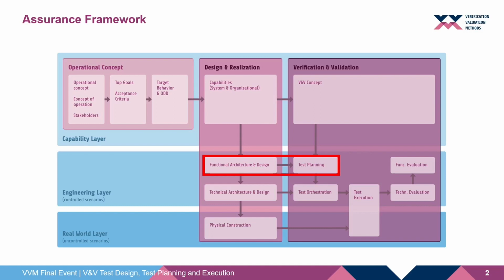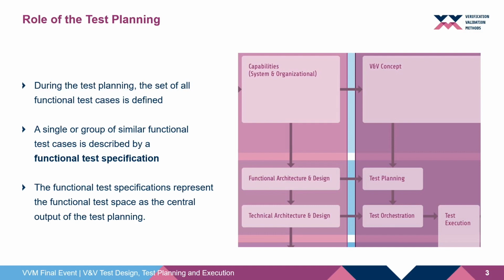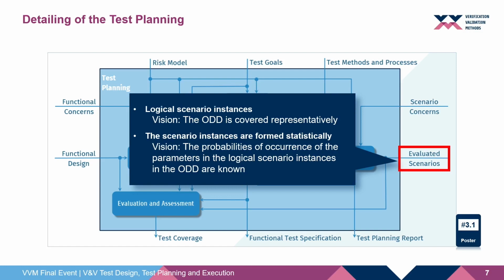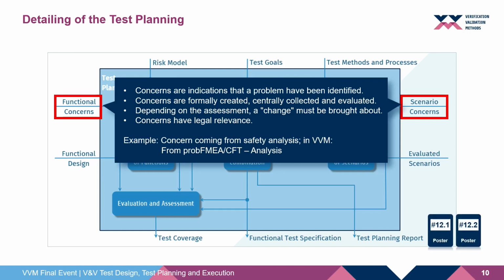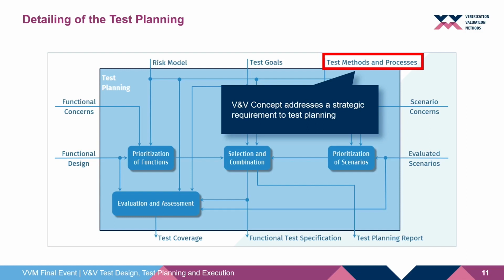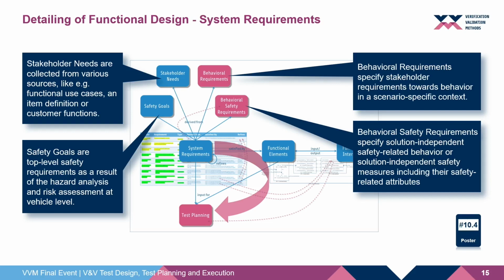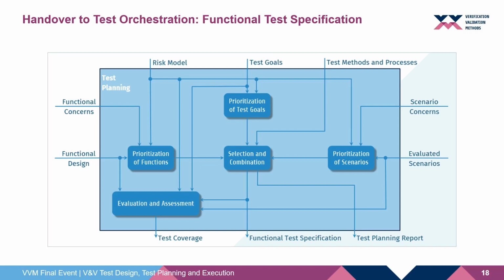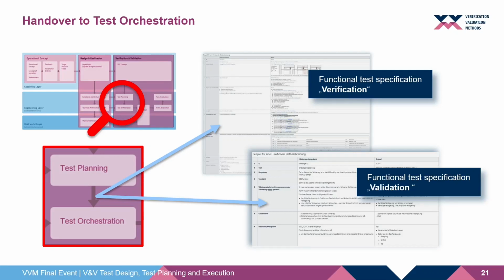VVMethoden - Analyse- und Testverfahren für autonome Fahrzeuge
Ziel des BMWK-Leitprojekts VVMethoden, welches im Jahr 2023 mit einem internationalen Abschlussevent bei  der Mercedes-Benz AG in Untertürkheim zu Ende ging, war die Entwicklung von Testverfahren und Systematiken sowie die Bereitstellung von Methoden, um den Sicherheitsnachweis für automatisierte Fahrzeuge zu führen. Das VVM-Projekt arbeitete am Use Case der urbanen Kreuzung und fokussiert sich auf Fahrfunktionen bis zur kompletten Automatisierung von Fahrzeugen (SAE Level 4 und 5). Das LBF war an maßgeblichen Projektergebnissen beteiligt.